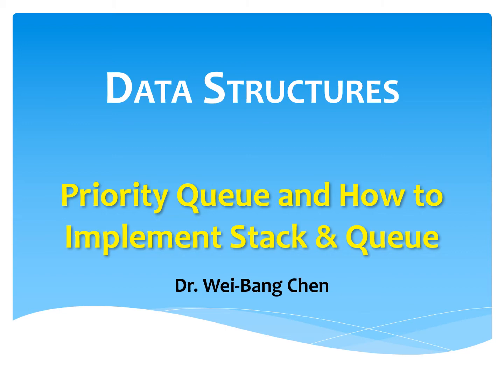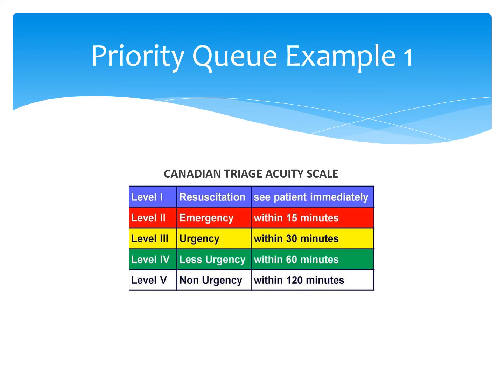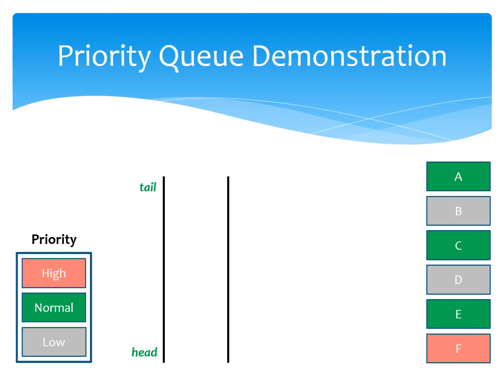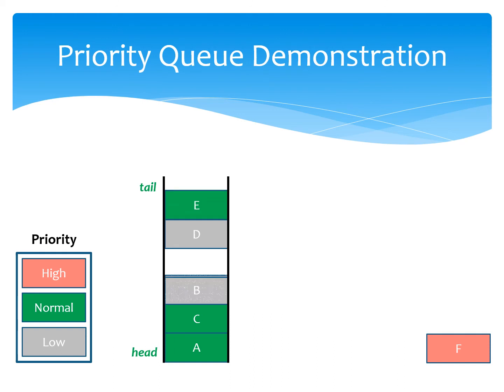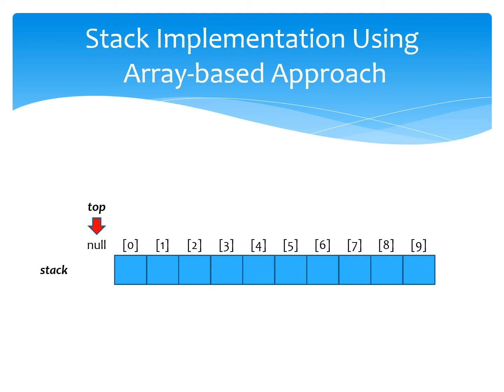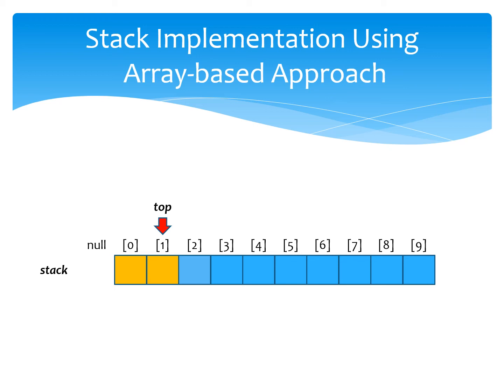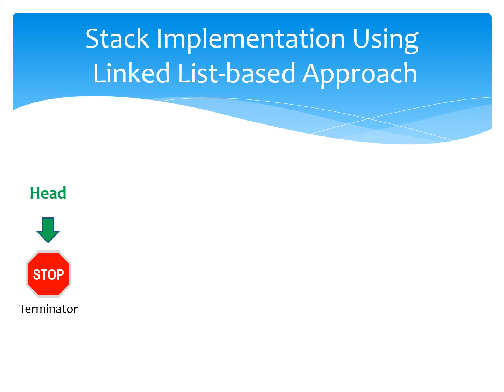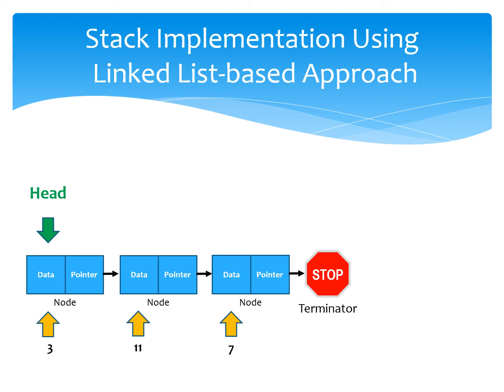VSU CSCI287 Data Structures: Week13 Unit 02 - Priority Queue and How to Implement Stack & Queue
This video introduces priority queue and the implementation of stack and queue.